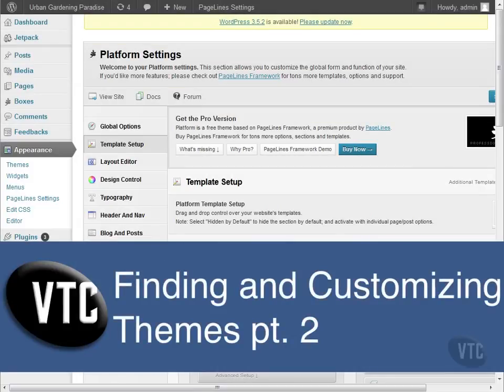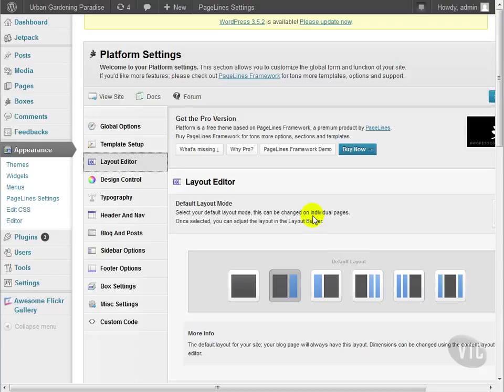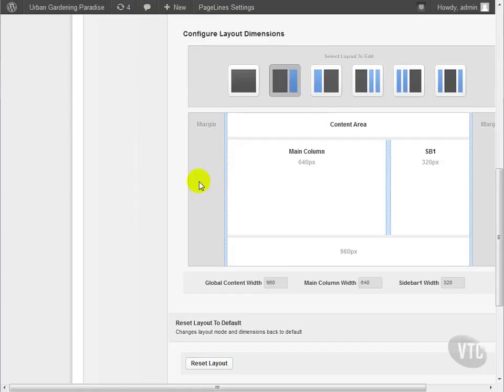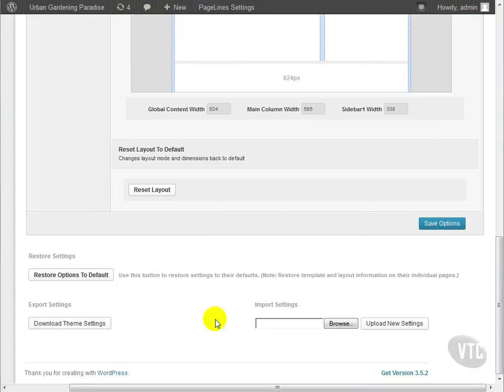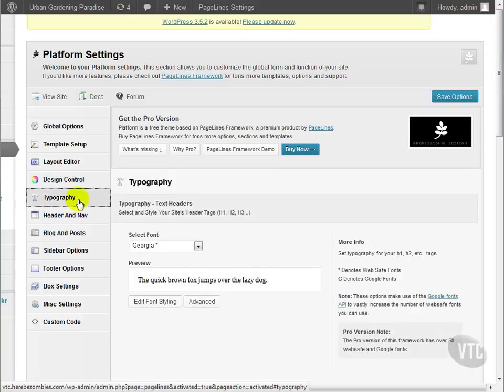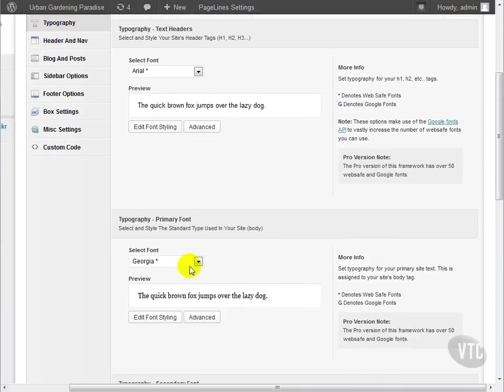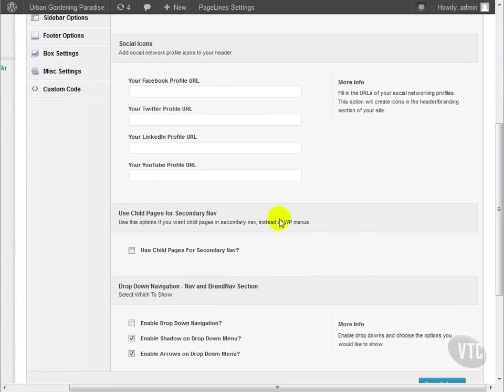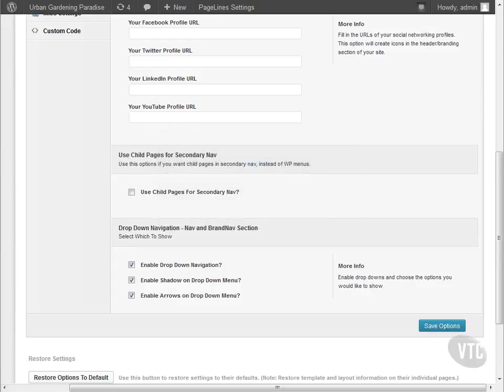Wordpress Tutorial for Beginners 24 Finding and Customizing Themes Part 2